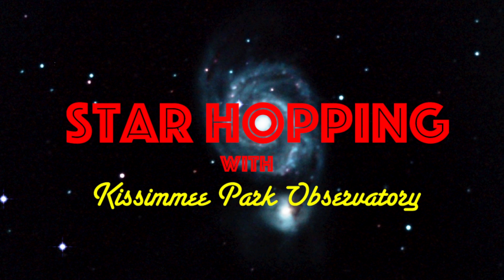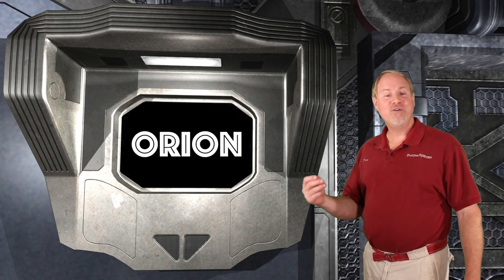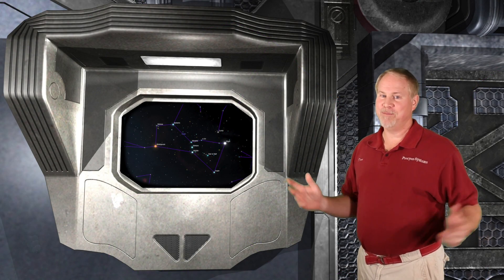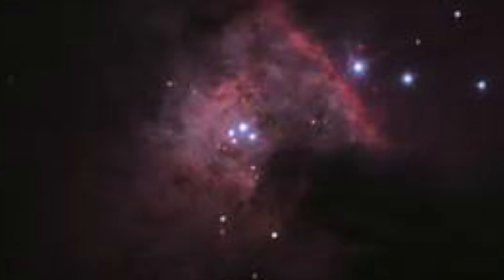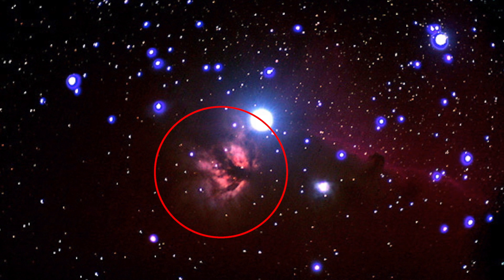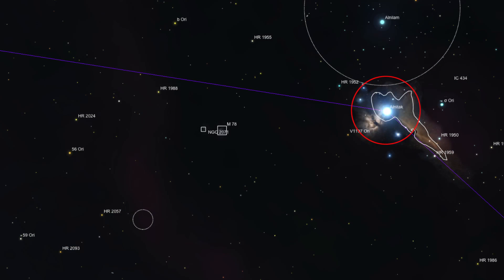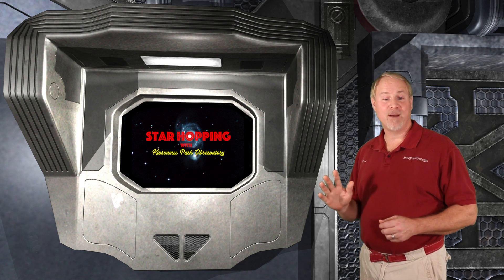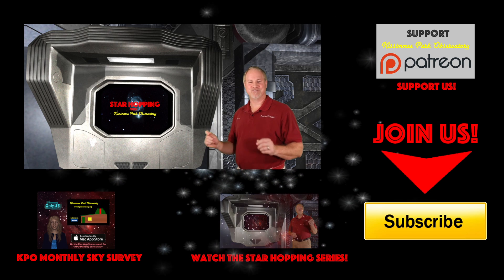Star Hopping #6 - Find the Orion Nebula, Flame Nebula, Horsehead Nebula, and M78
In this episode of Star Hopping with KPO, we'll be exploring the Orion region, and using our star hopping methods to find the Great Nebula in Orion, the Flame and Horsehead Nebulae, and the Emission Nebula Messier 78.